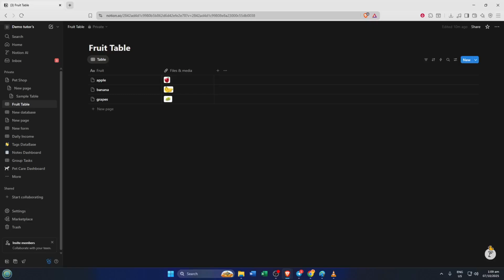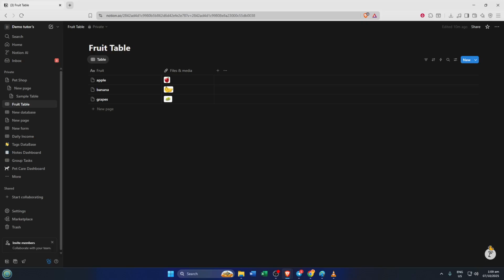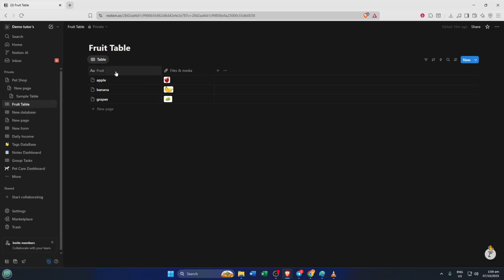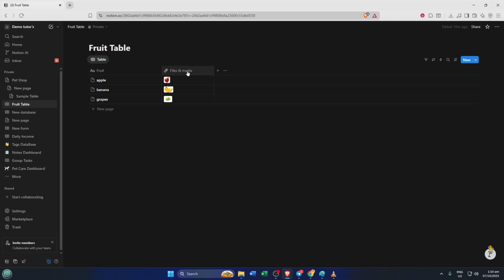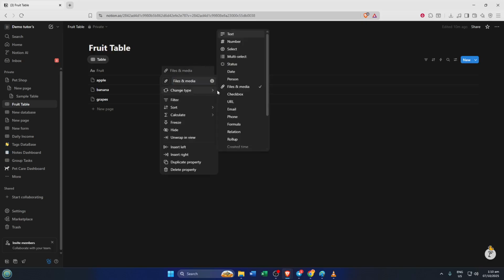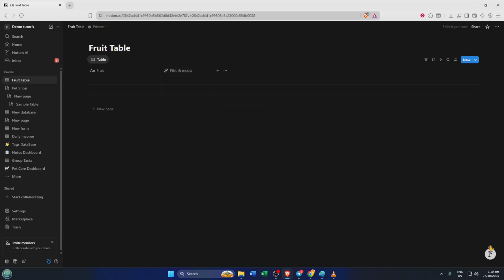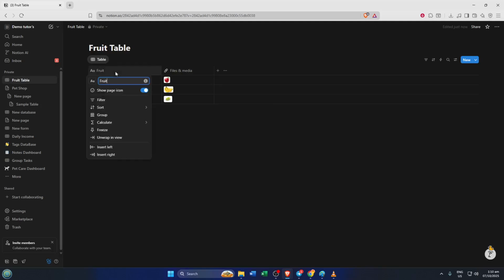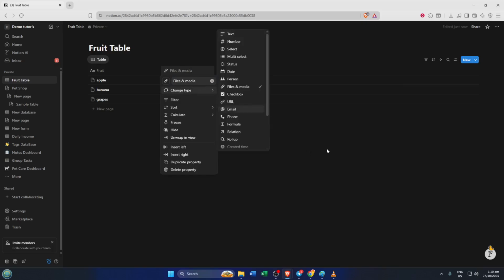How to Freeze Columns in Notion Databases (Working 2026)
This clear, practical tutorial shows you how to freeze columns in Notion databases. You’ll see the settings, tools, and steps that matter so you can complete the task without unnecessary guesswork. Notion menus can vary slightly by device, plan, and workspace configuration, so the walkthrough also explains what to look for if your screen appears different.

In this video, you'll learn how to:

✅ Open or create the database area needed to freeze columns in Notion databases